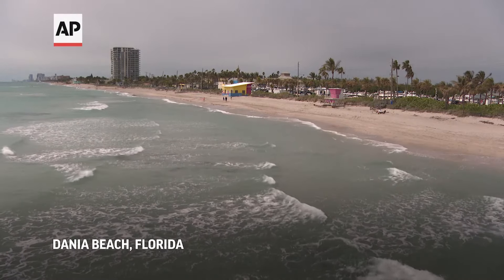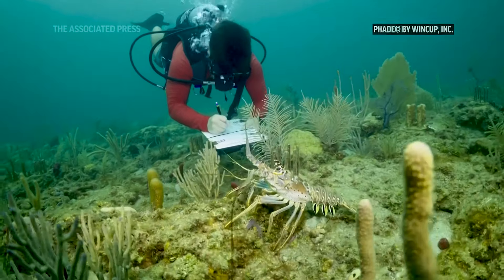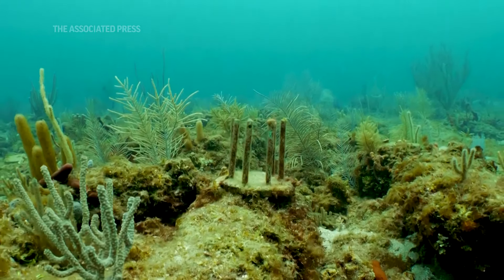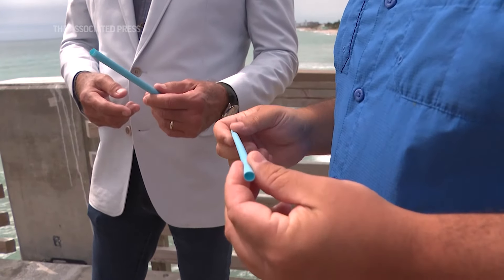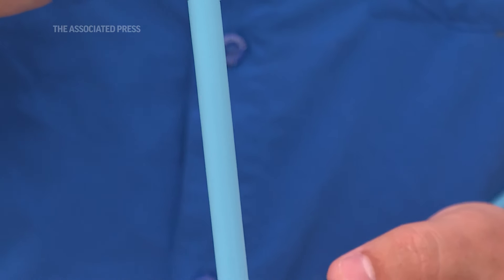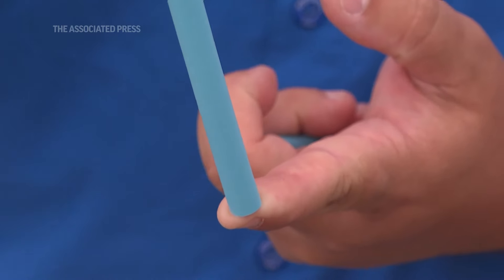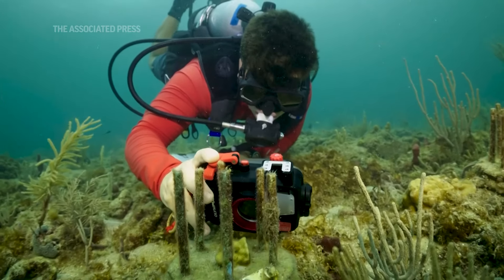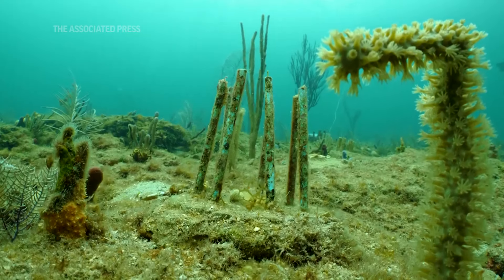These biodegradable straws could protect corals from fish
South Florida researchers are using biodegradable drinking straws to prevent laboratory-grown coral from becoming really expensive fish food. (AP Video by Cody Jackson)